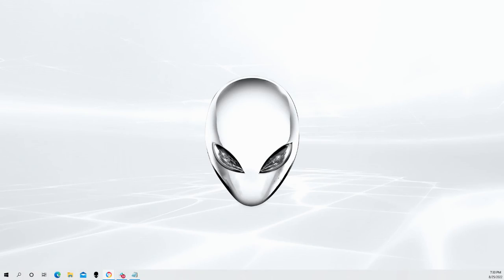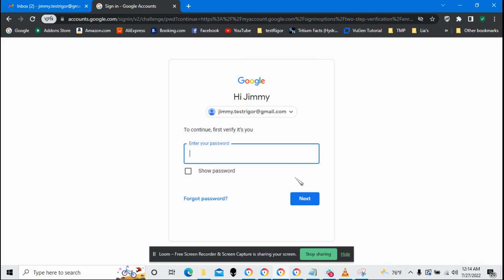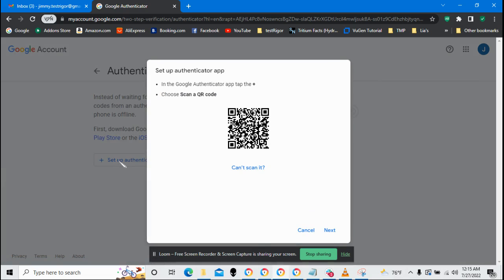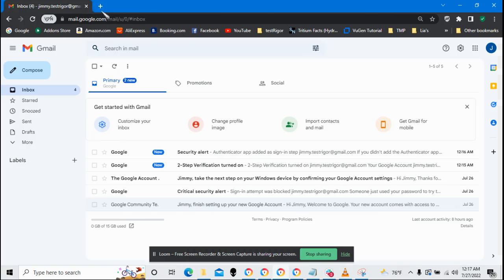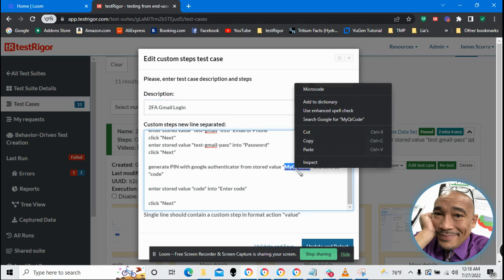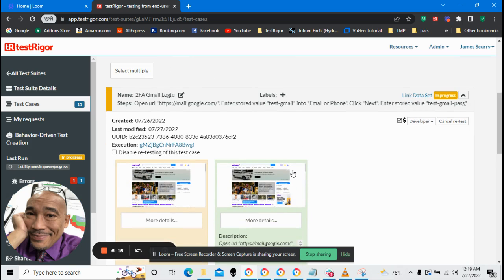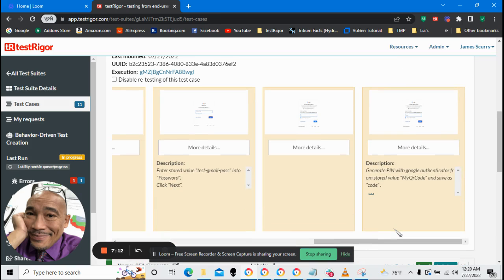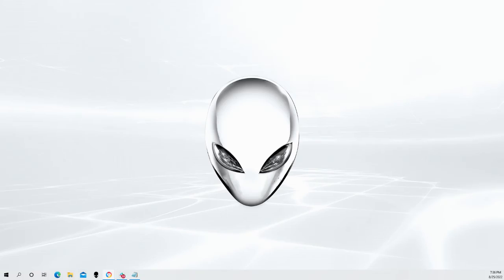How to automate logging into Gmail